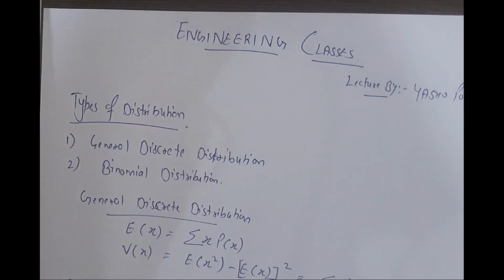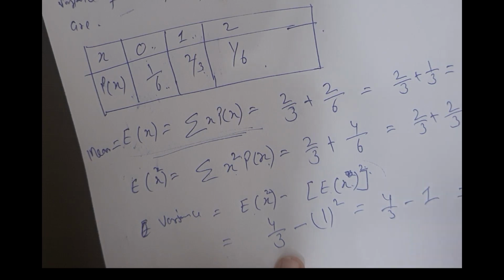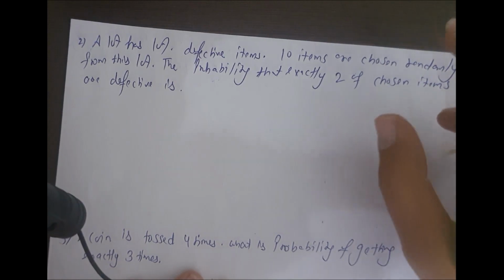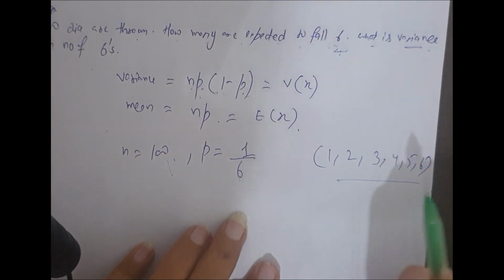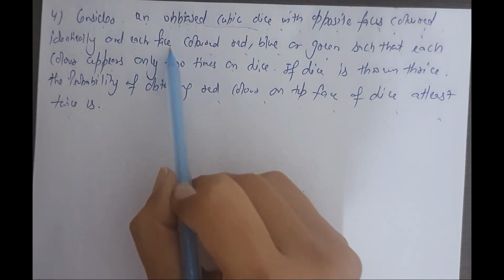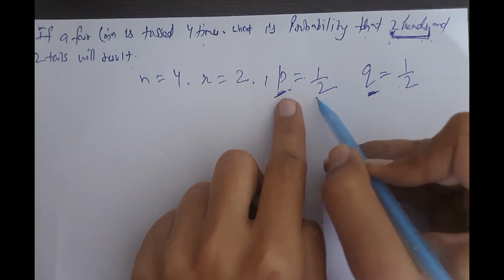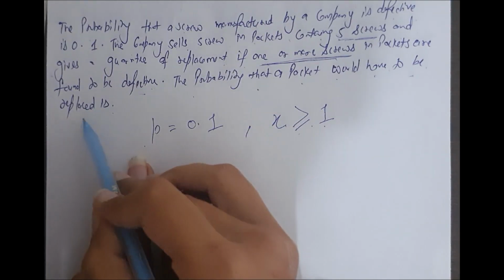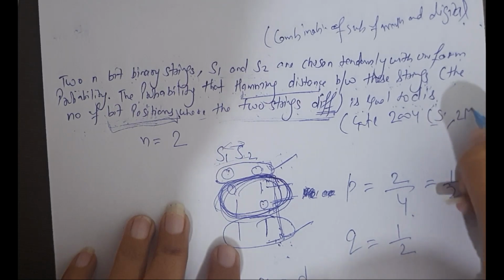Statistics | General Discrete Distribution | Binomial Distribution | Engineering Mathematics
Learn Engineering Mathematics| Statistics | General Discrete Distribution | Binomial Distribution | Engineering Mathematics
Let's be an Engineer together.

Lectures by Yashu Pulhani (M.E ECE) P.U Chandigarh